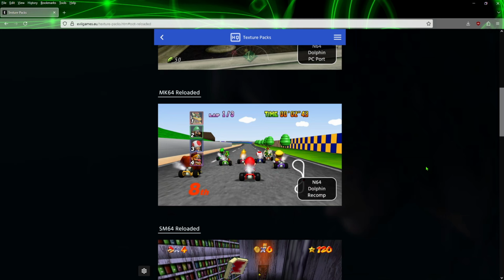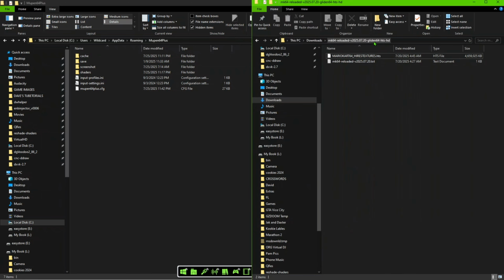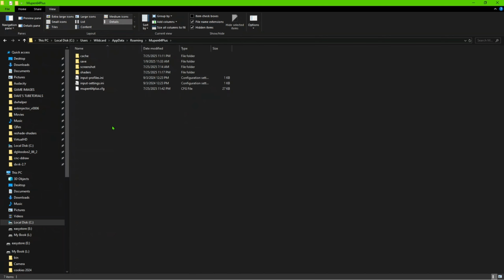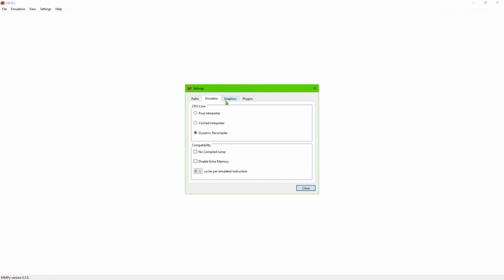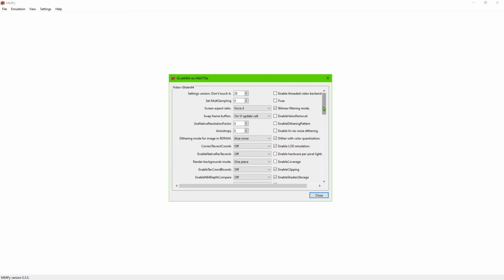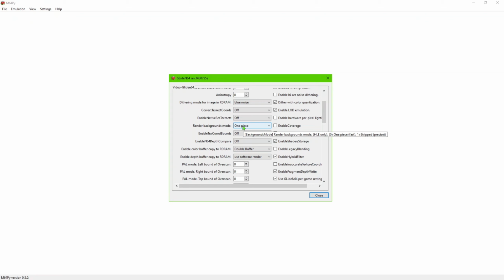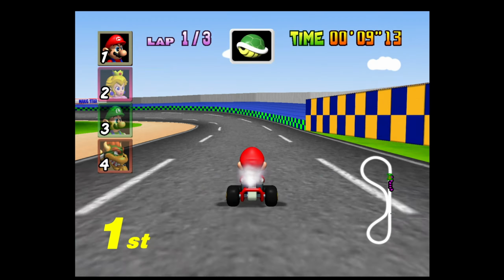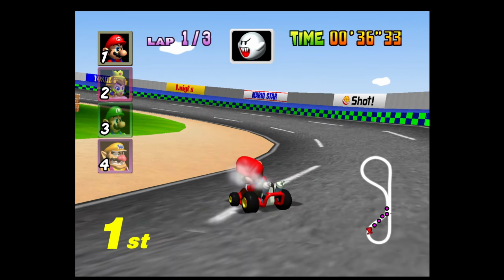Run your games with HD packs on Mupen 64 Plus